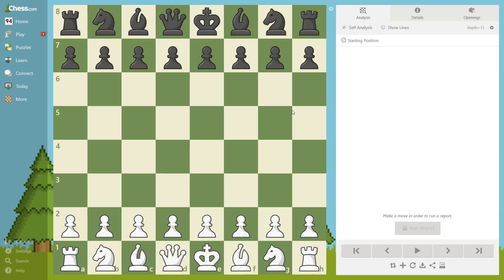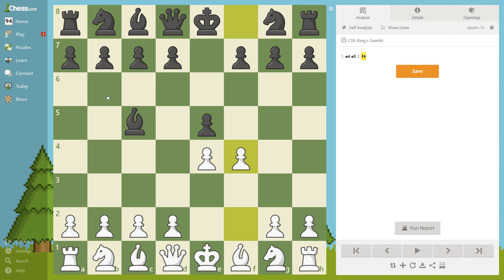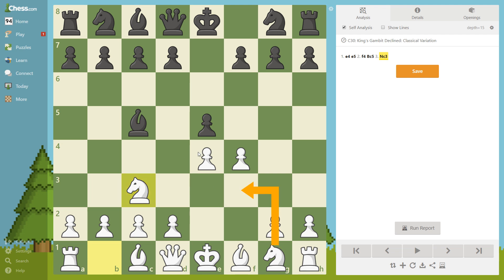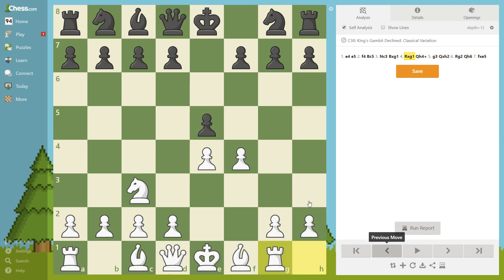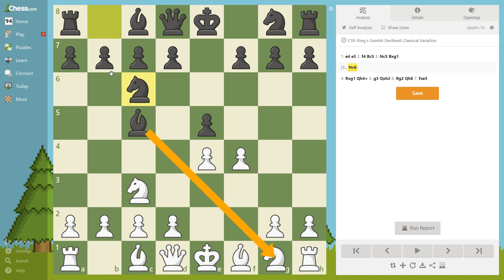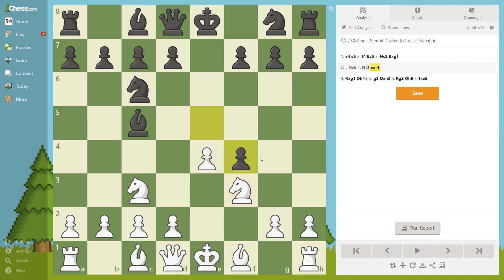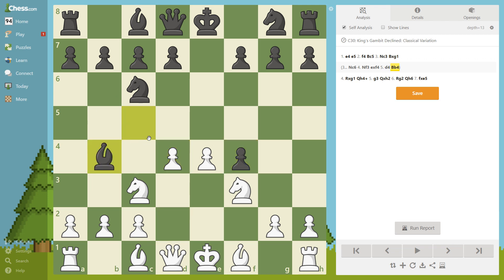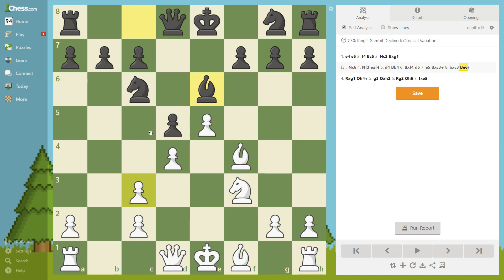Logical Chess: Move By Move - Game 4 (old)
CHESS GAMES FOR BEGINNERS // This game was played between Blackburne and Blanchard in 1891. It is taken from the book 'Logical Chess: Move By Move' by Irving Chernev.